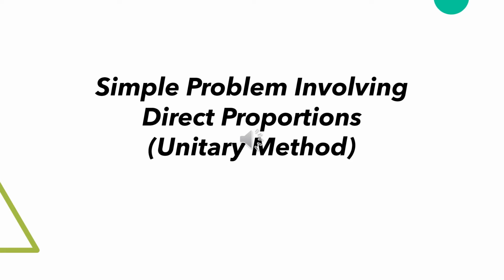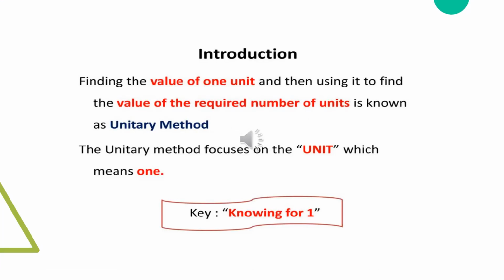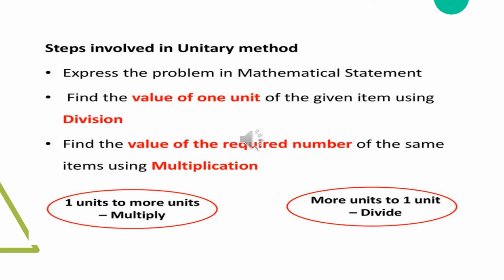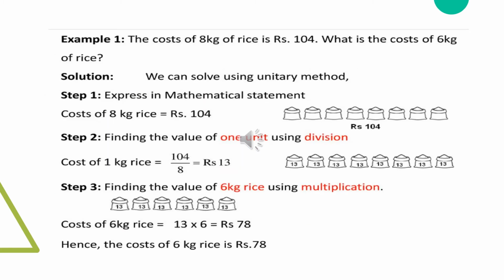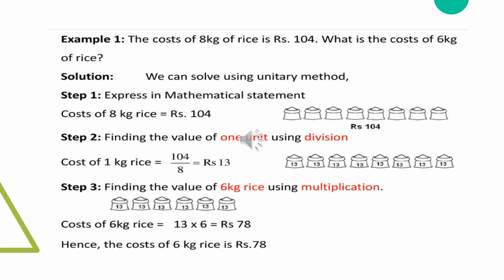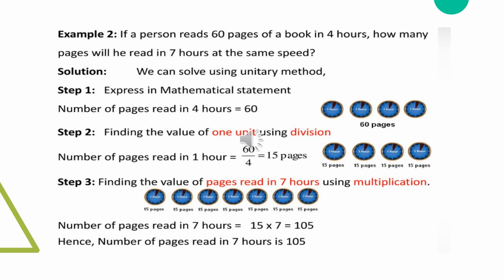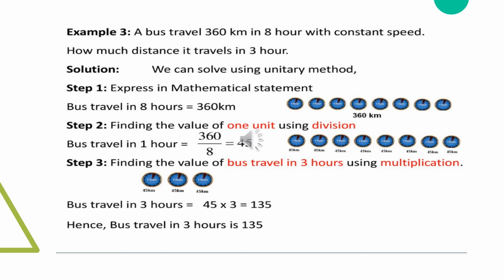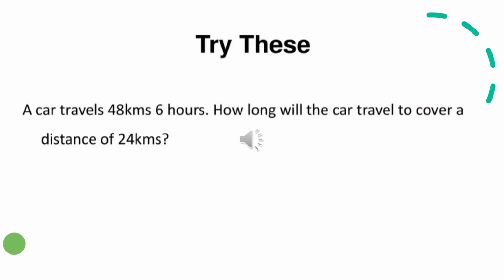Lecture # 2 Mathematics Gr VIII Camb